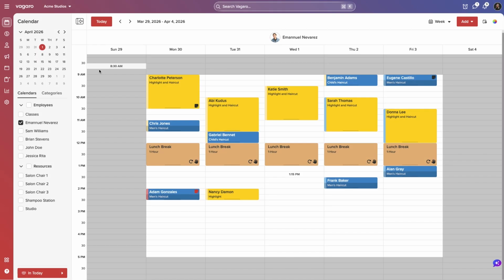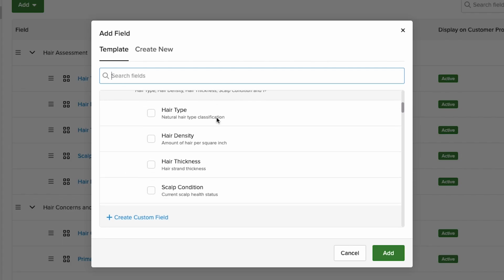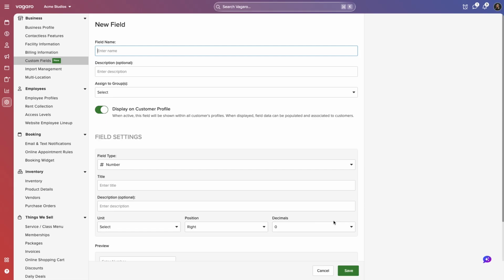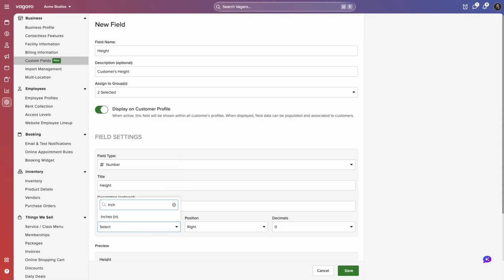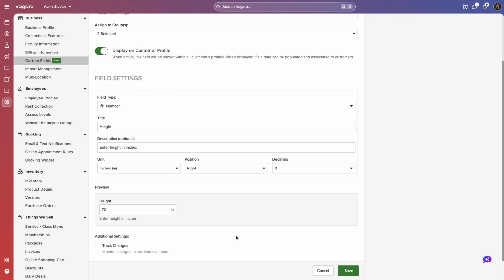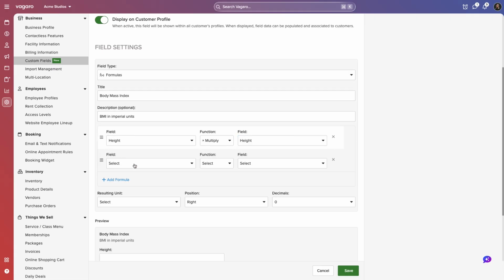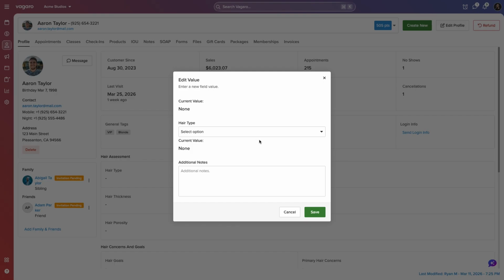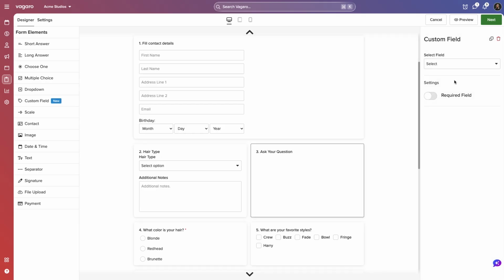How Do You Add Custom Fields to Client Profiles in Vagaro?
Learn how to add and manage custom fields for customer profiles in Vagaro. Custom fields let you save extra client information, such as emergency contacts, health details, belt levels, pet information, or hair characteristics.

To create a custom field, go to Settings, select Custom Fields under Business, and choose Add. You can create a single field or a group of fields. Choose a field type such as text, dropdown, number, or date. You can also create formulas using information from other fields.

Add a name, description, group, and other settings for the field. For number fields, you can set a unit, decimal places, and where the unit appears. You can also track changes over time and view a history of updates in a graph. Save the field when finished.

Custom fields can be viewed and edited from a customer profile. You can also create fields from Customer Management. With Forms, customers can enter custom field information themselves when booking or completing an intake form.

Chapters
0:00 — What are custom fields in Vagaro?
0:31 — How do you create a custom field?
1:20 — How do you set custom field options?
2:33 — How do you create formulas?
3:05 — How do you fill out custom fields in client profiles?
3:30 — How do you add fields to customer forms?

FAQ
Q: What are custom fields in Vagaro?
A: Custom fields let you store additional information about customers in their profiles.

Q: How do I create a custom field in Vagaro?
A: Go to Settings, select Custom Fields, choose Add, and select New Field.

Q: What types of custom fields can I create?
A: You can create text, dropdown, number, date, and formula fields.

Q: Can custom fields track changes over time?
A: Yes. You can enable change tracking to view historical values and a graph of changes.

Q: Can customers enter custom field information?
A: Yes. With Forms, customers can provide custom field information when booking or completing an intake form.